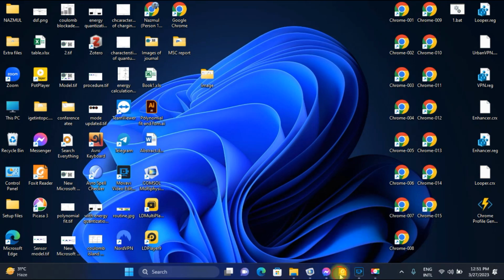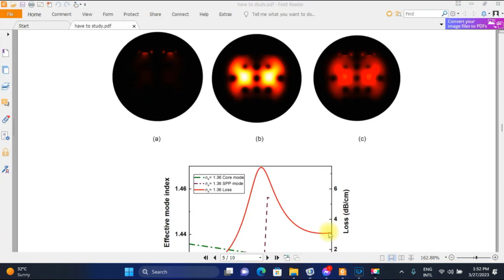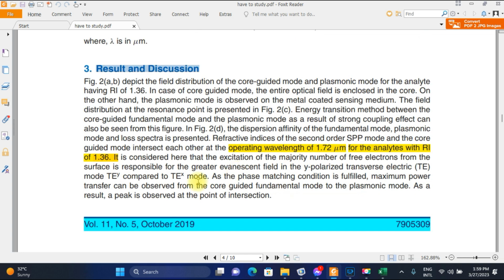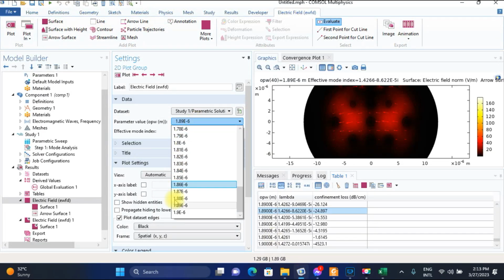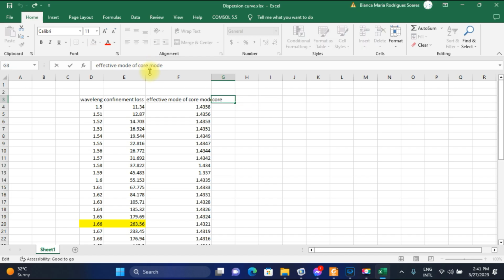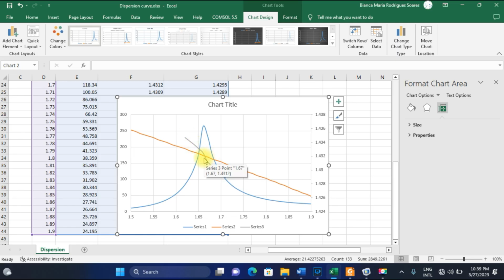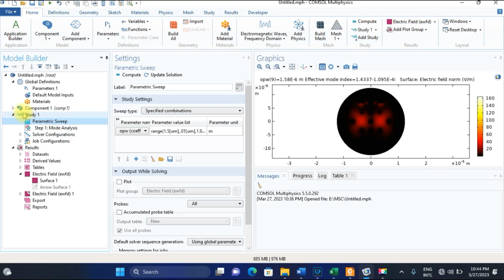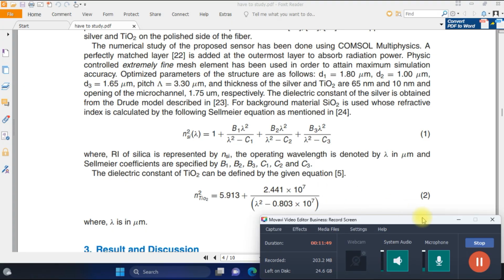How to design PCF based SPR sensor part 2(dispersion curve)